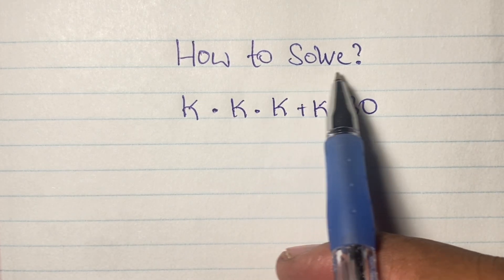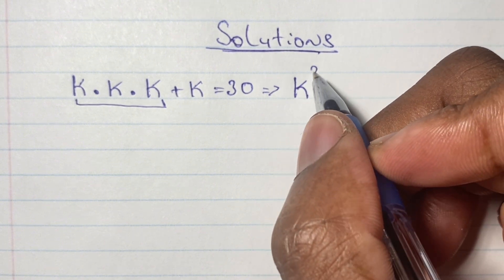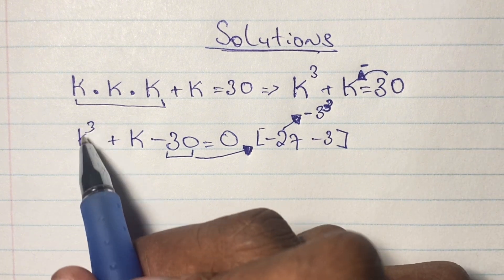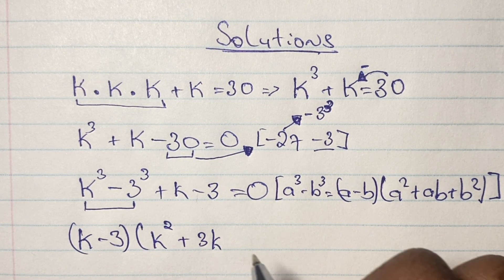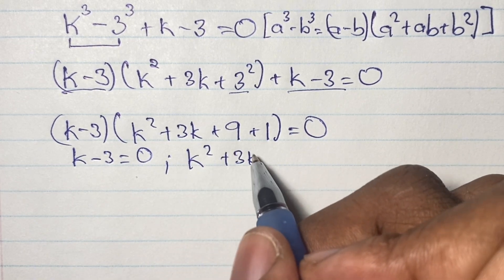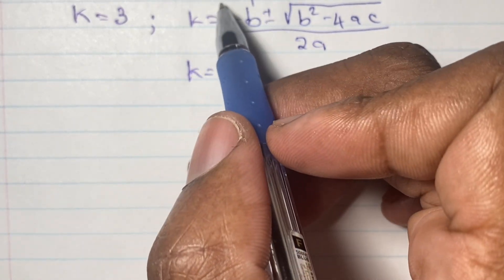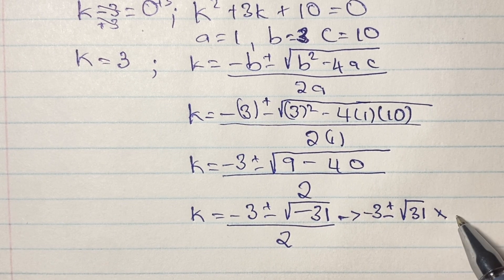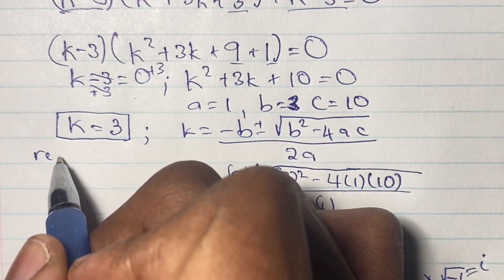The Algebraic Math Olympiad Equation That’s Blowing Minds: Can You Solve: K⋅K⋅K + K = 30?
Here’s a math problem that’s simple on the surface but has stumped many: K⋅K⋅K + K = 30. Can you find the value of K?

Most people either overthink it or miss the key step entirely. In this video, we’ll solve it together and reveal the tricks behind problems like this. Take a shot before watching the solution, and comment your answer below. Will you figure it out before I do? Let’s see who’s really got the math chops!